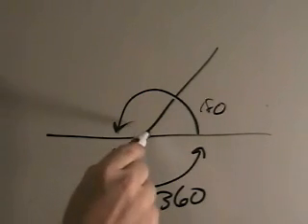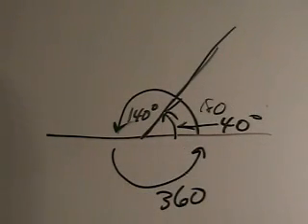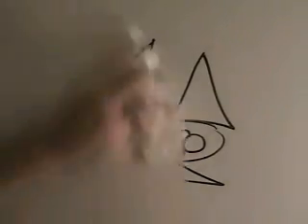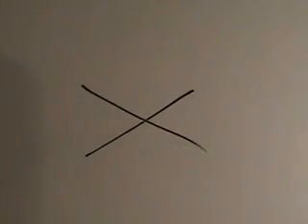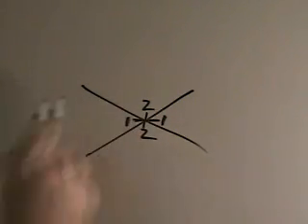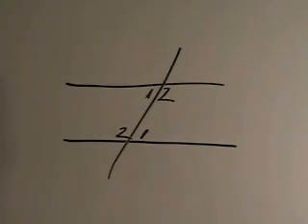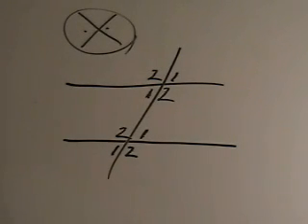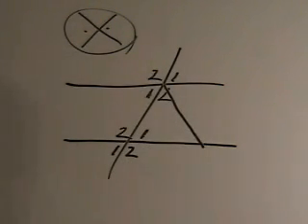ACT Math Tips for Angles (Part 1)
How to solve angle problems on the ACT math test.  for more tips on using ACT practice tests to help improve your ACT test scores.